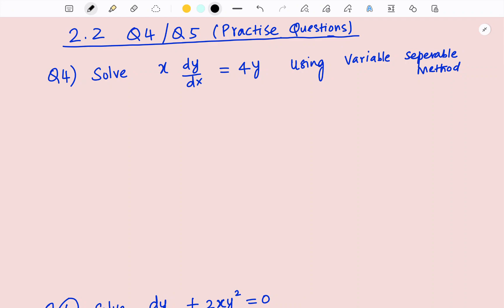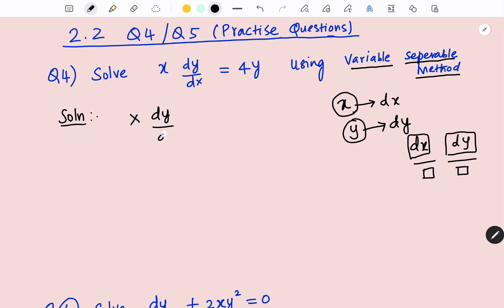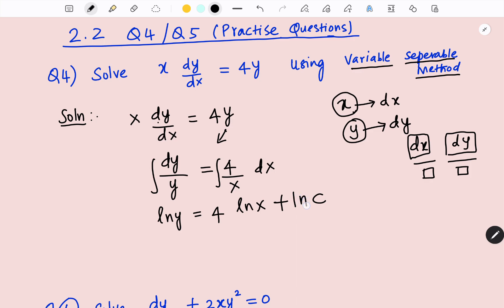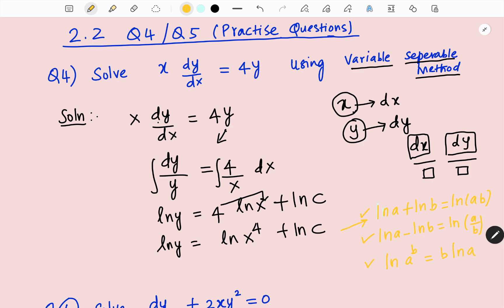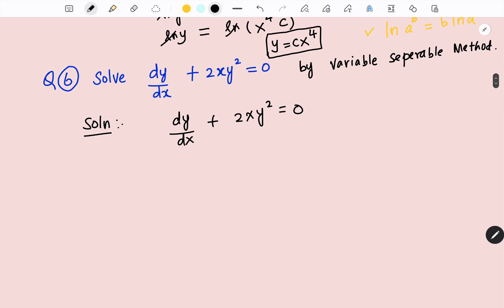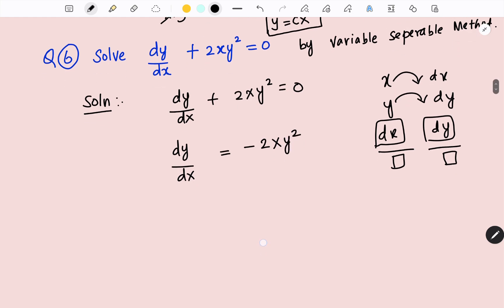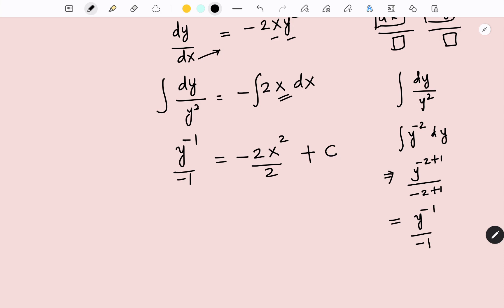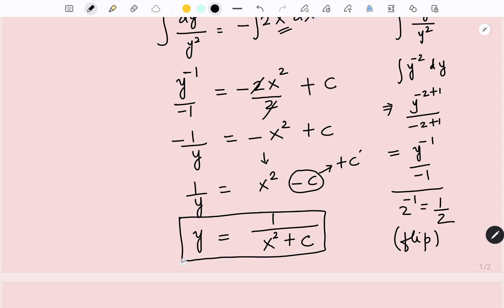MA203 | Module 1 -2.2 - Q5 & Q6 |Variable Separable method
Differential Equations | Module 1 -2.2 - Q5 & Q6 (Part 7) |Variable Separable method

Welcome to MA 201 - Differential Equations! 🎉

In this video, we’ll practice Questions 4 and 5 from Section 2.2, focusing on solving differential equations. Whether you're new to this topic or just need a little extra practice, we’ll go through each step clearly and easily. ✨